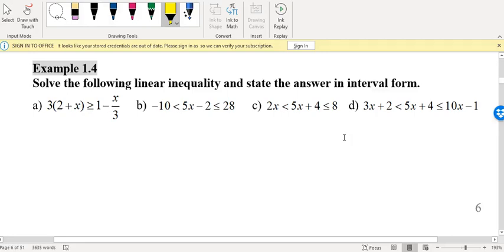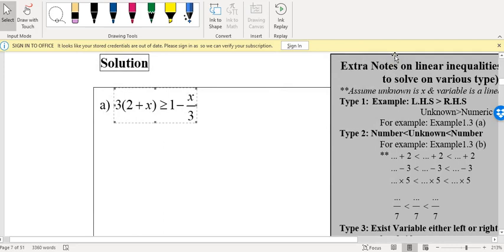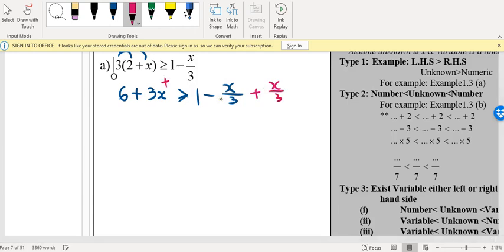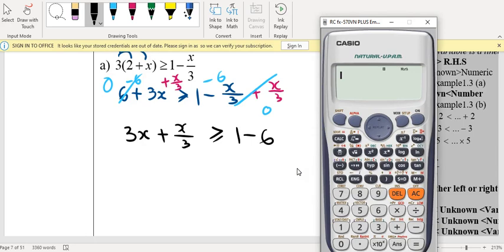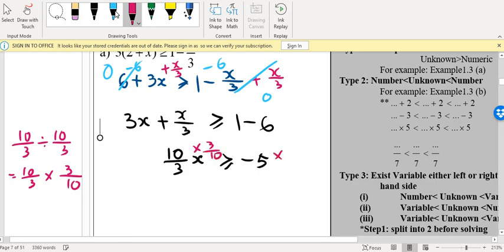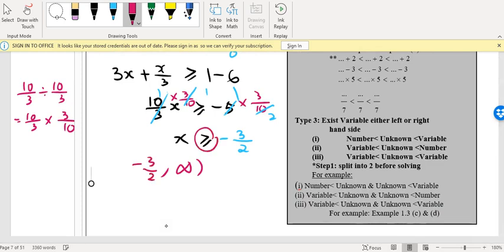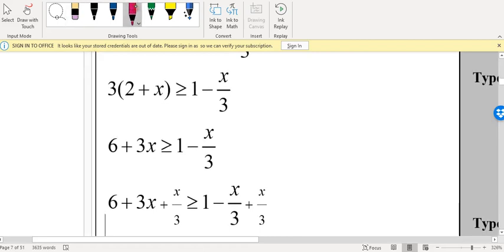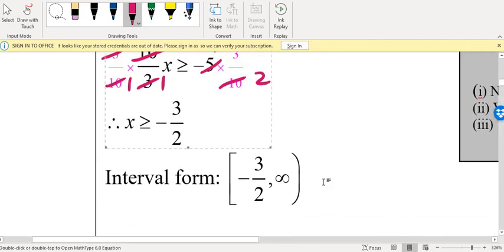MAT133 (In3) Linear Inequality Example 1.4 (a)